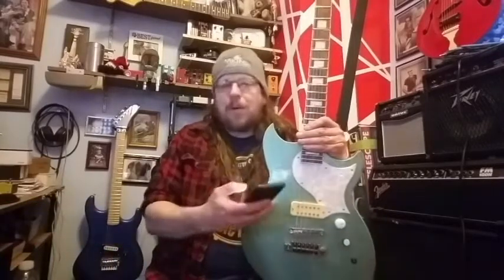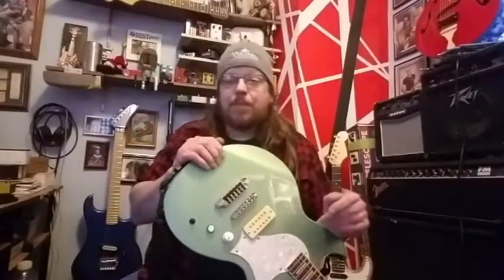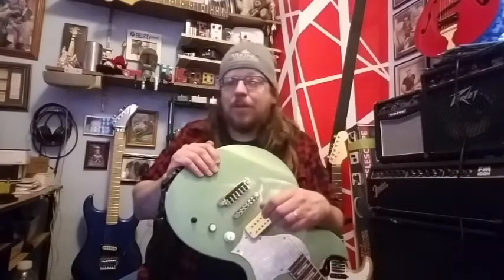Dimarzio Virtual P90 Demo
Some sounds and thoughts on this pickup.